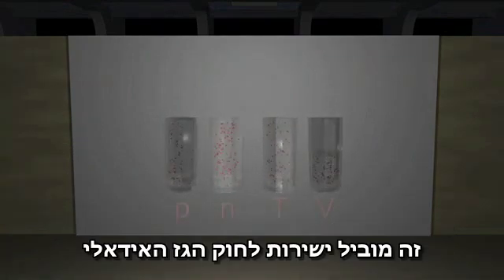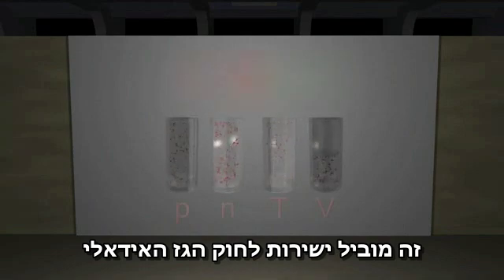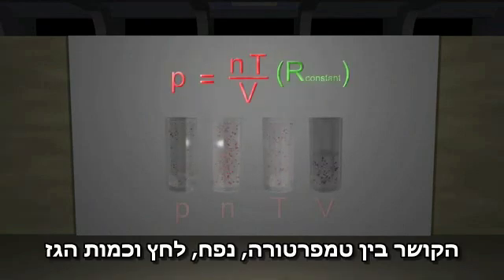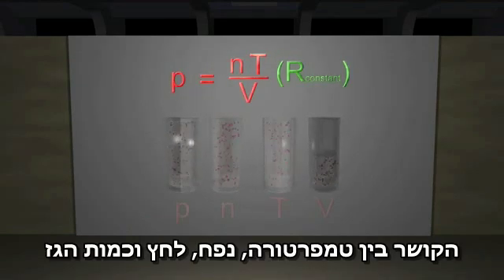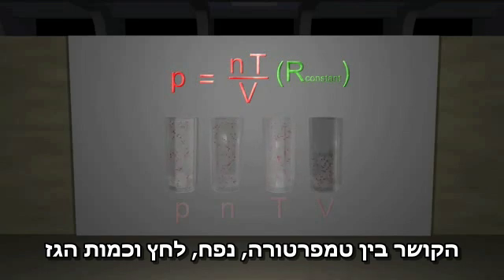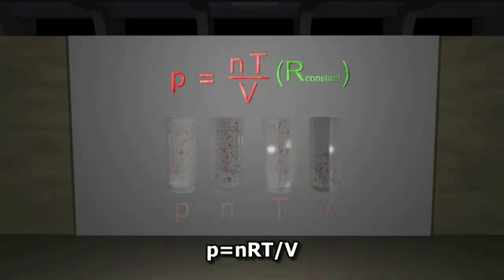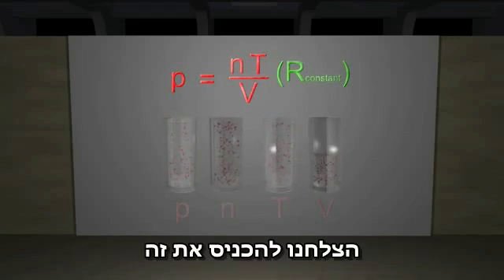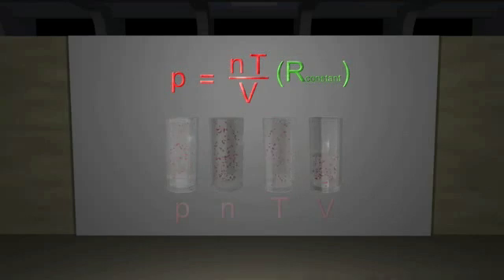Temperature hebrew sub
This video was produced by the cassiopeia project and approved for educational use. for more of their excellent videos